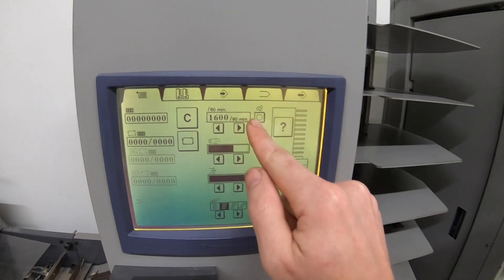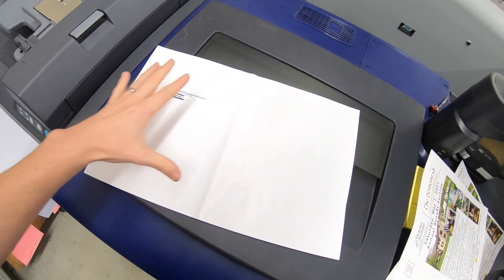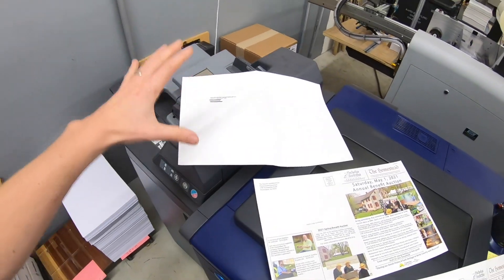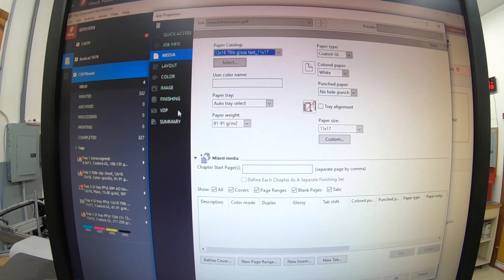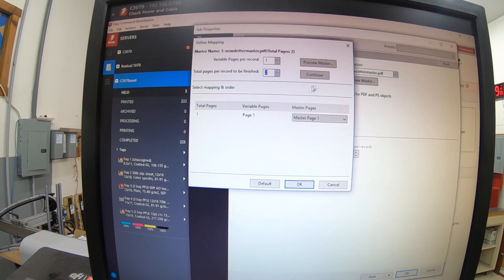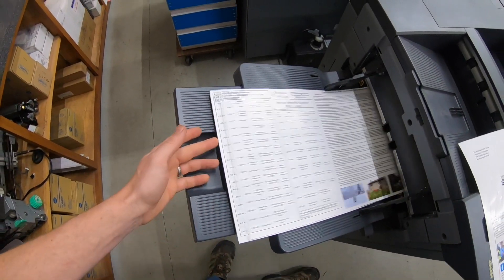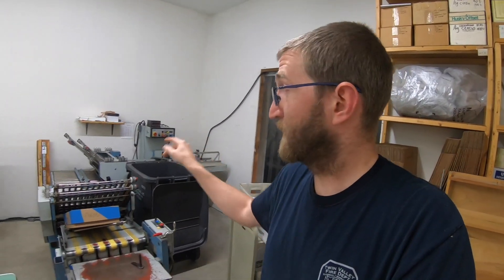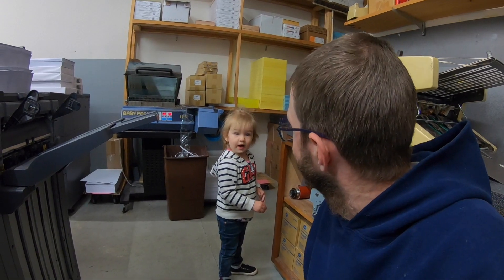Variable Data Printing Using EFI Fiery RIP, Save Time and Money in Your Print Shop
A great feature integrated into EFI Fiery RIP that is connected to your Konica Minolta, Xerox, Ricoh  Digital Press. I'll be using this in the future. I previously achieved VDP by using PDF snake. Or by running projects back through the press multiple times. I'm actually could have printed and collated this with the variable data on my c1070. Which I might do next time. Looking forward to the next time I can use it.